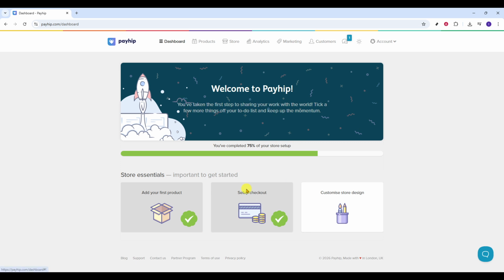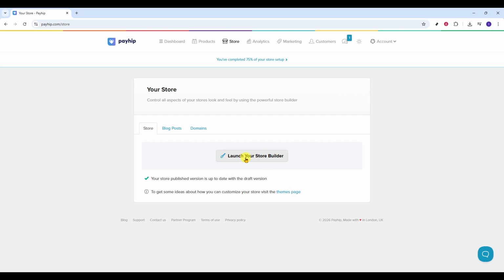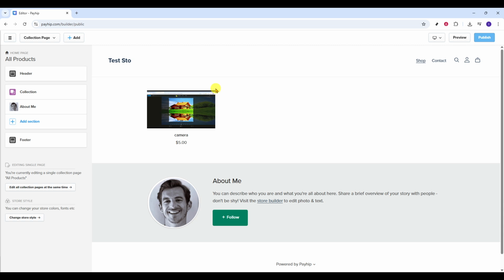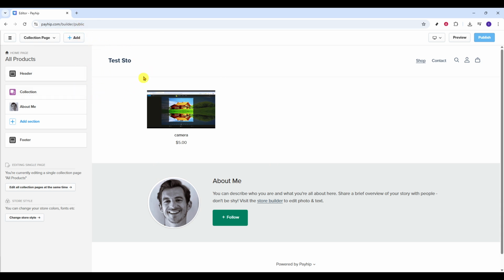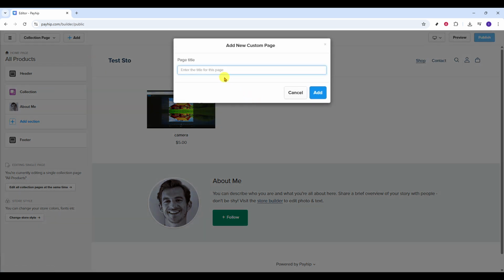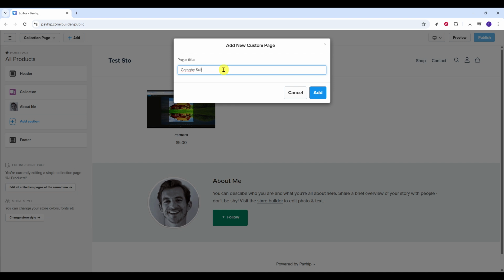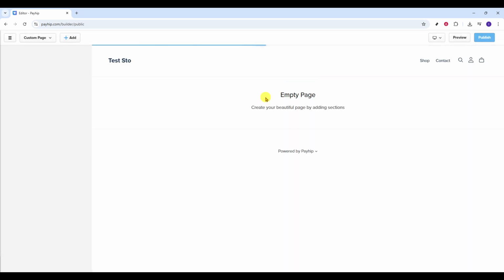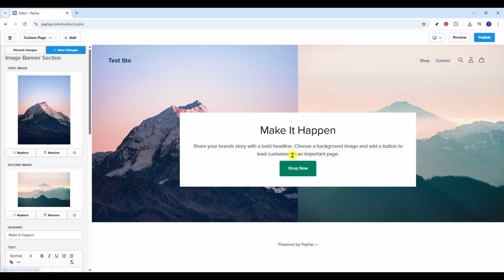How To Create Sales Page In Payhip (2026) (Step By Step For Beginner)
In this video, I’ll show you how to create a sales page in Payhip step by step. If you want to promote your products and increase conversions, this guide will help you understand how the Payhip sales page works in a simple and beginner-friendly way.

You’ll learn how to create sales page Payhip, use the Payhip page builder, and design a professional Payhip landing page for your products. I’ll also explain how to customize your Payhip product page design, structure your Payhip marketing page, and set up a Payhip conversion page that encourages customers to buy.

Whether you’re building a Payhip ecommerce page or setting up your Payhip store setup, this tutorial will guide you through Payhip page customization and show you how to create an effective Payhip sales funnel. You’ll also understand how Payhip website builder tools help you create clean and optimized pages.

By the end of this video, you’ll know how to build a high-converting sales page on Payhip and improve your online store performance.